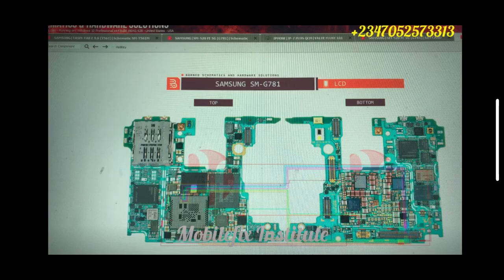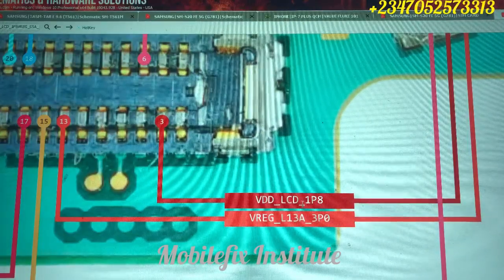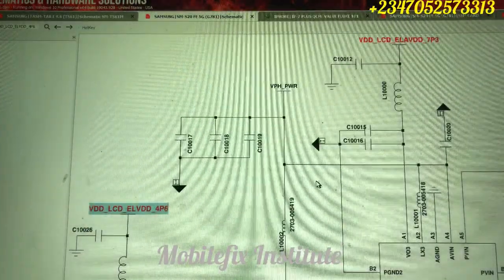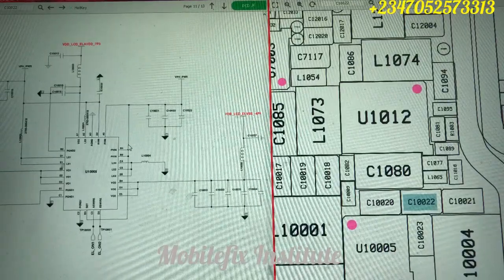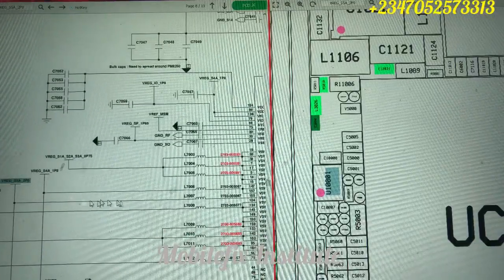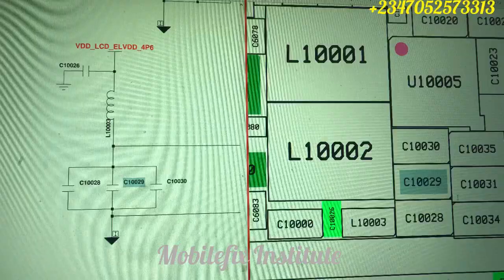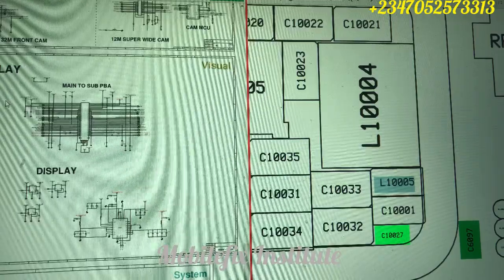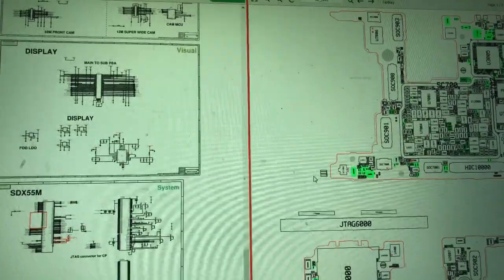Amoled Display Schematic Tracing🔥